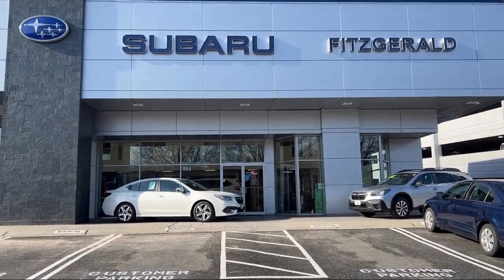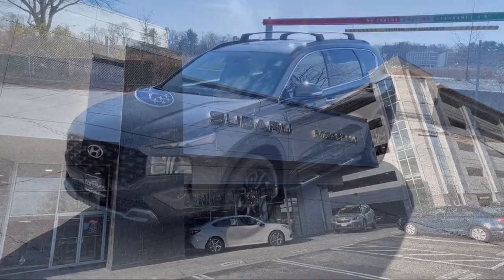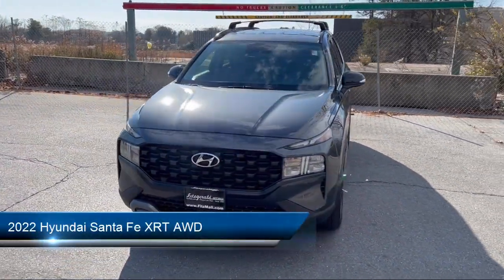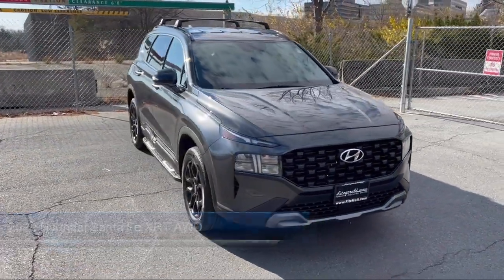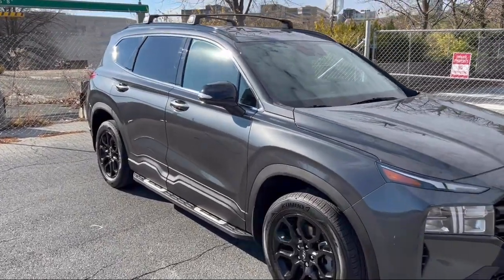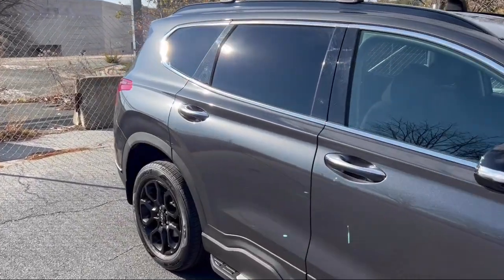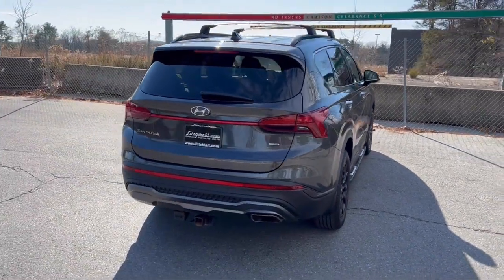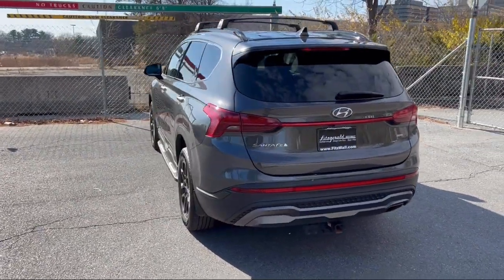2022 Hyundai Santa Fe XRT AWD Gaithersburg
2022 Hyundai Santa Fe XRT AWD - Stock Number: AP07117 - VIN: 5NMS6DAJ9NH407117.